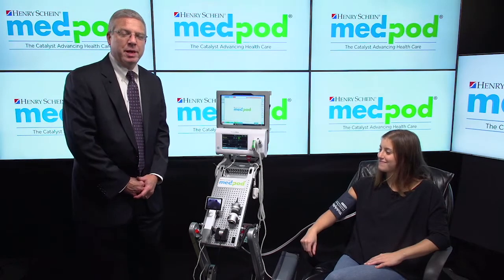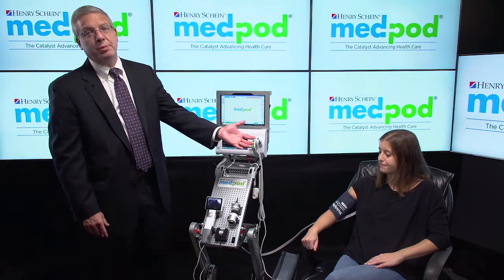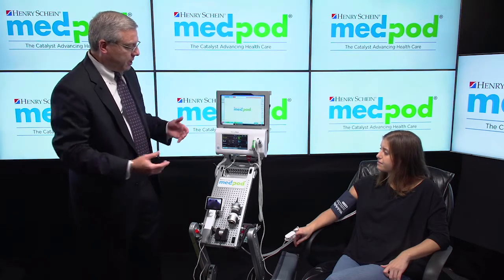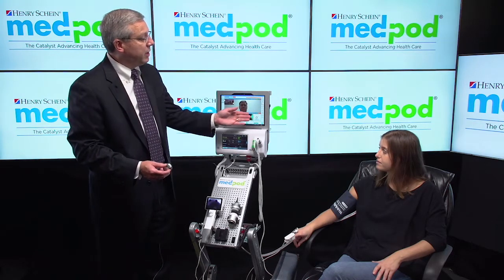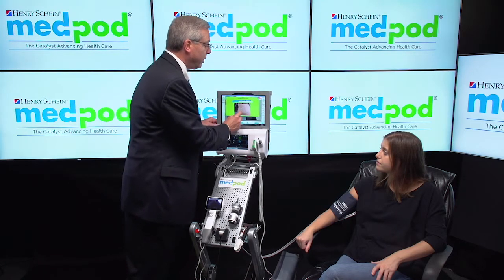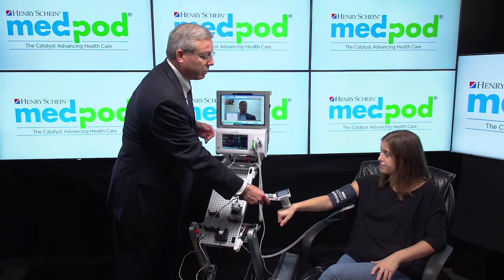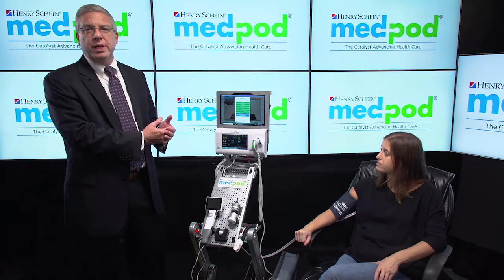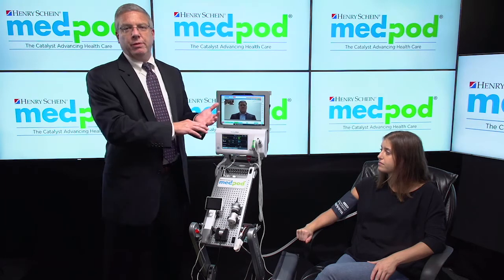Medpod Telediagnostics Demo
A comprehensive training that demos the telemedicine possibilities of the the Medpod MobileDoc2.